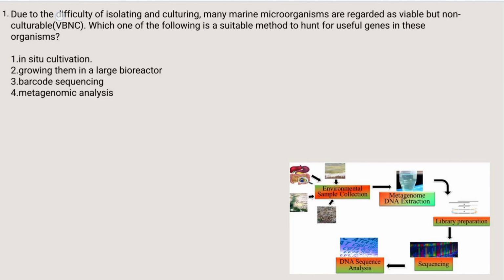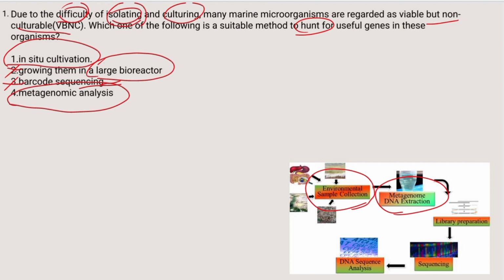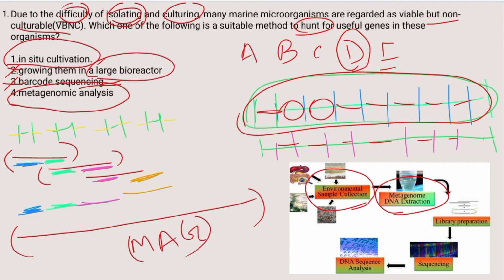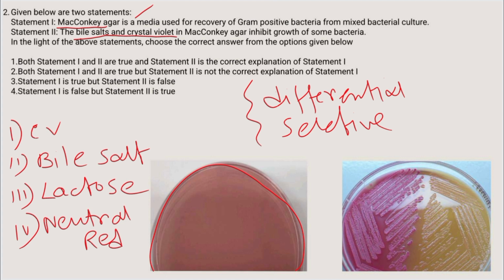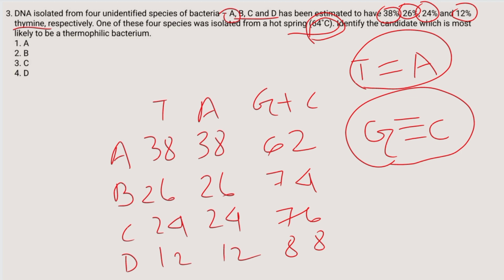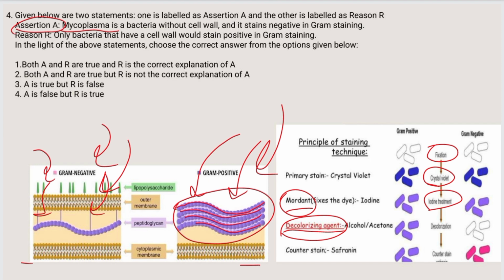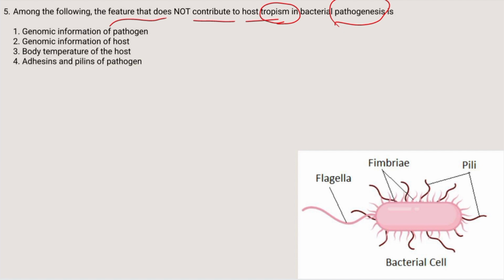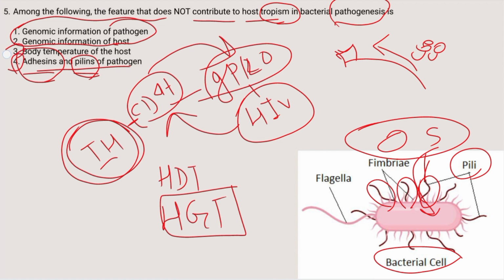PART -4|BET SERIES| TARGET DBT-BET 2025 💯|MICROBIOLOGY|SELECTED PYQ SOLVED| DETAILED EXPLANATION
UNLOCK YOUR DREAM OF CRACKING DBT-BET 2025 EXAM! EPISODE -04

SELECTED PYQ SOLUTIONS !

Are you ready to ace next *DBT-BET* 2025?

Boost your prep with our video on *SELECTED PYQ SOLVED & EXPLAINED WITH THE MOST EASY APPROACH!*

In this video, we'll break down the most critical BET questions, providing you with:

Whether you're a beginner or an aspirant, this video is designed to help you.

✅ Enhance your MICROBIOLOGY knowledge.
✅ Gain confidence for the upcoming exam.